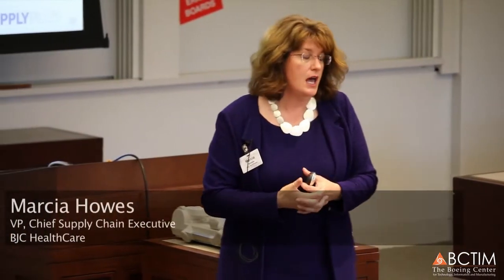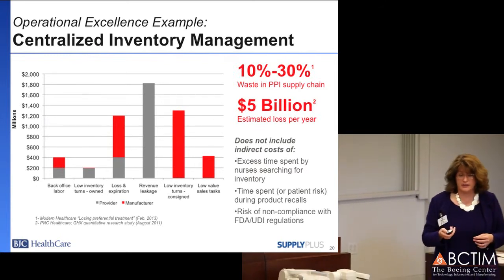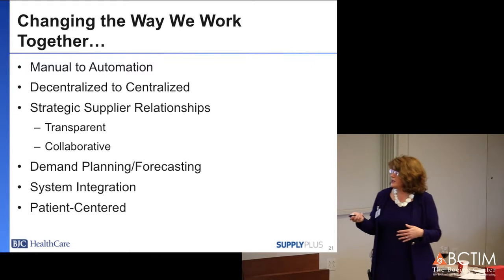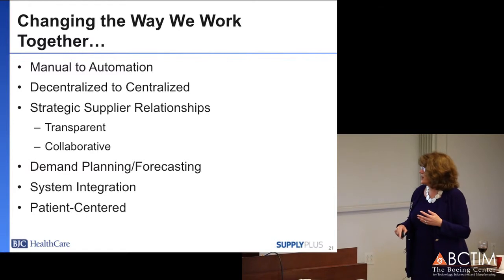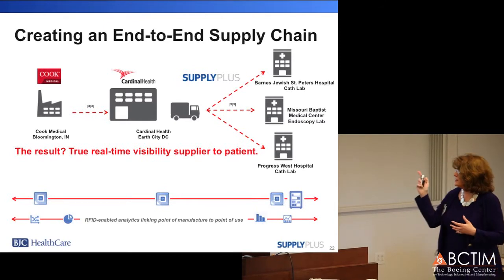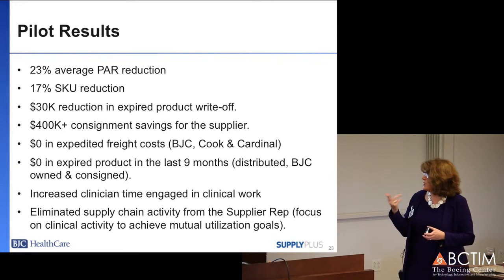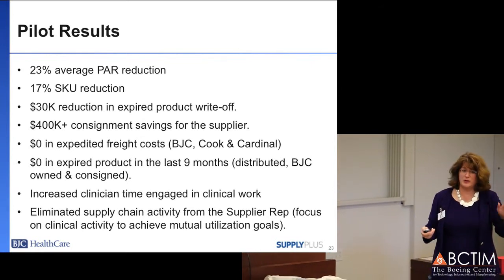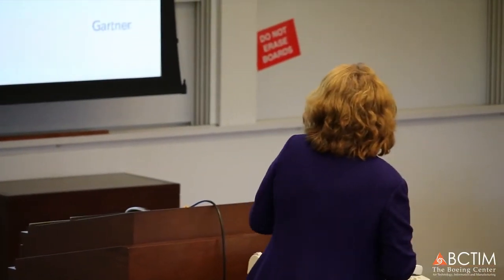Inventory Management Optimization in the Healthcare Supply Chain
The Boeing Center was pleased to host Marcia Howes, Vice President, Chief Supply Chain Executive at BJC HealthCare, for the final BCTIM Operational Excellence seminar of the semester.  Her presentation, titled “Navigating the Healthcare Supply Chain,” focused on the challenges of inventory management in the healthcare industry.
For access to exclusive digital content, events, cutting-edge research, and professional training, download our mobile app